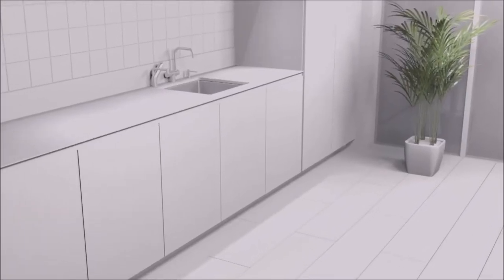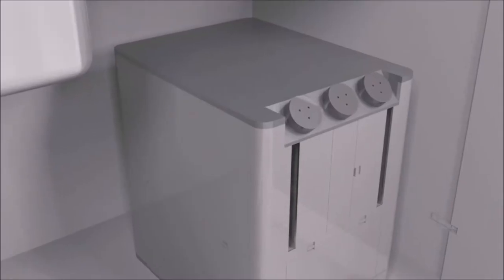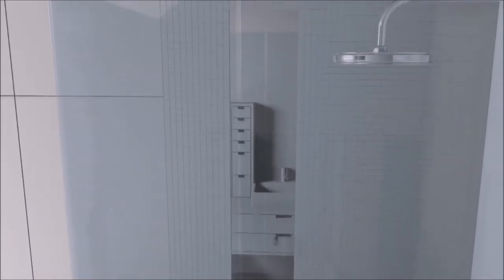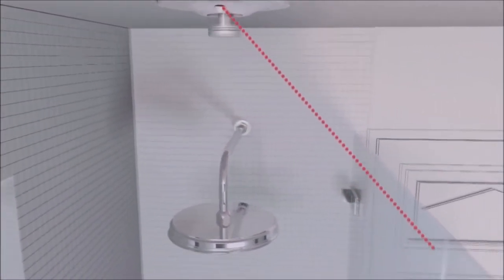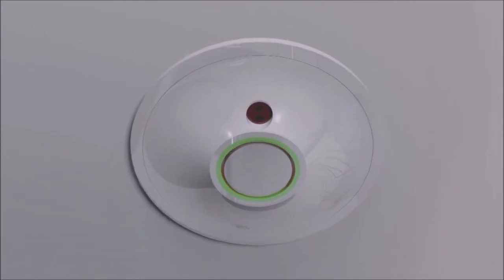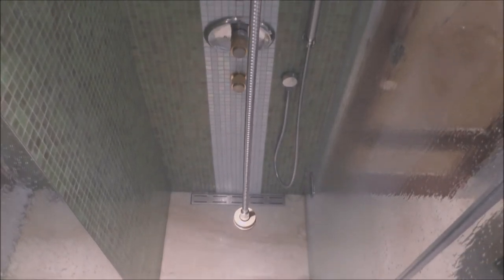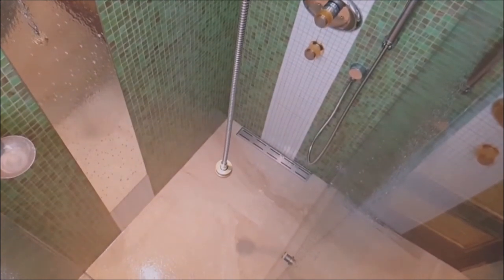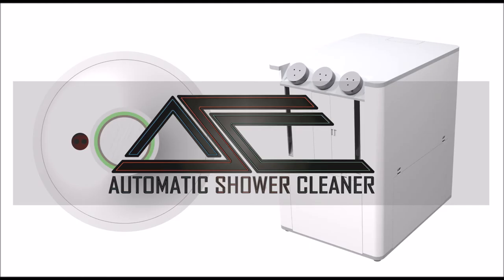Automatic Shower Cleaner Demo